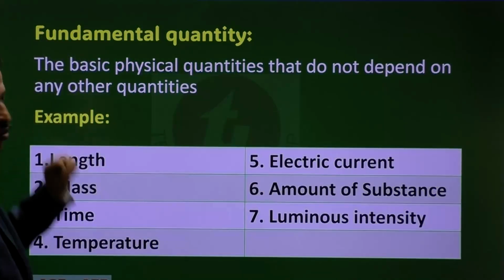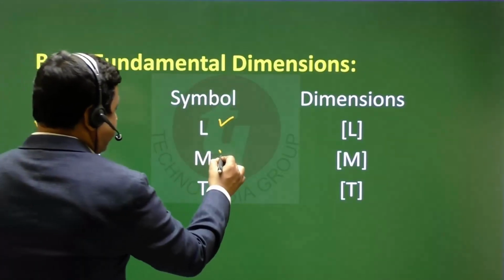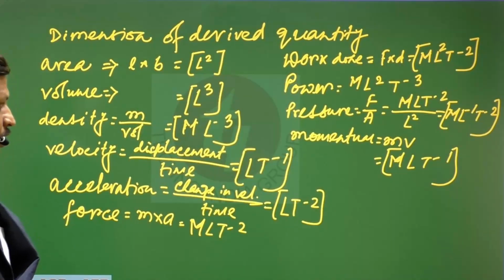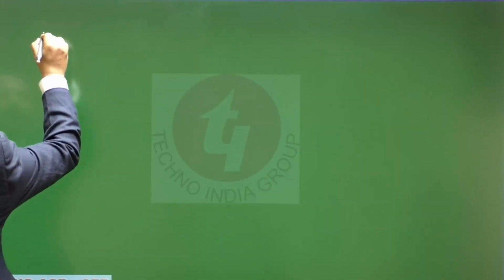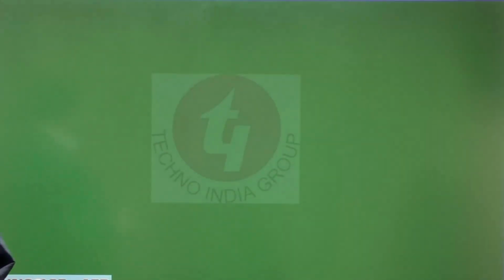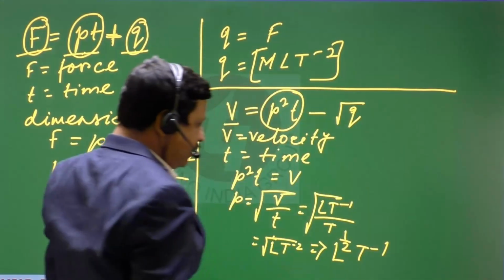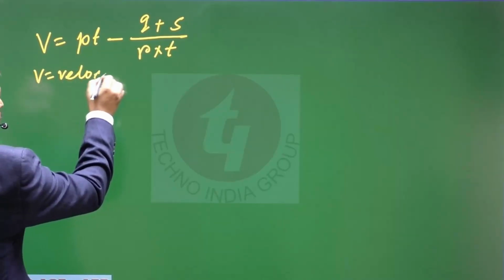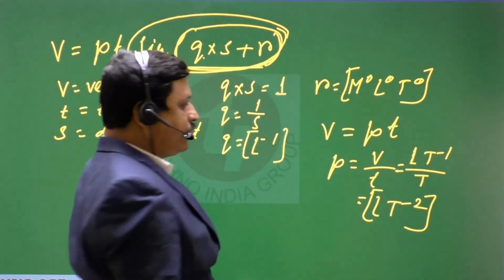Physics || Class-XI || Units and Measurement Part 1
Chapter: Units and Measurement [part-i] | Class XI |  Physics | TIGPSAEP